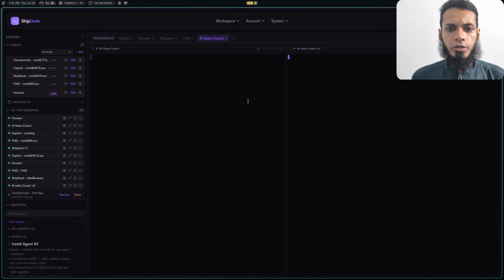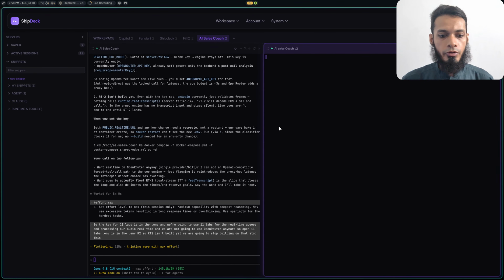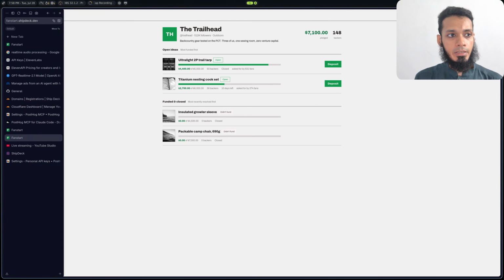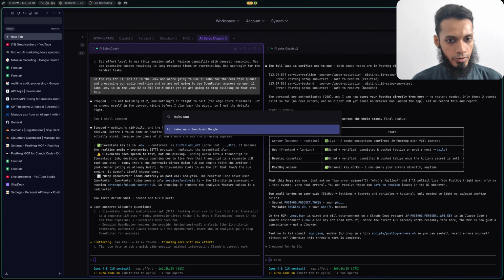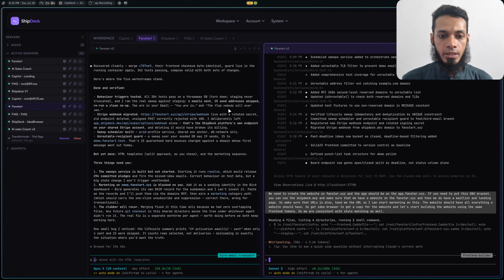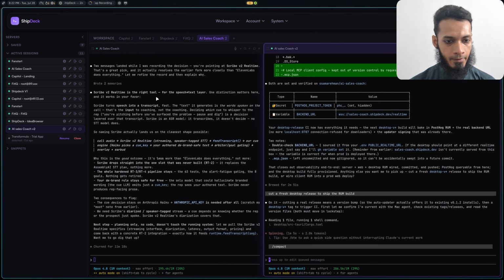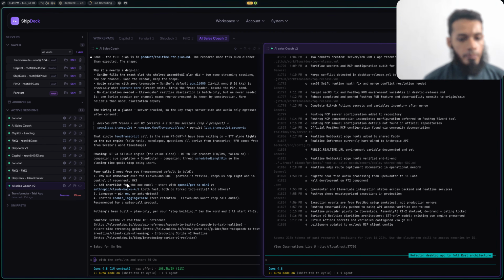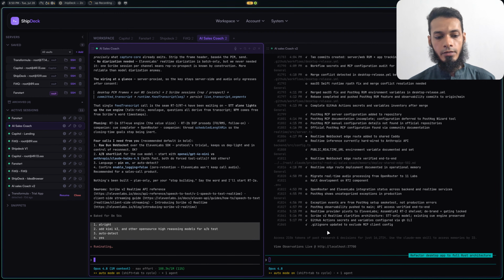Why Stripe Wasn't Sending My Emails — Debugging Payments Live | Vibe Coding Day 2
Building a SaaS in public with live coding. This stream covers fixing Stripe-powered emails and debugging the core funding logic with AI.

In this session, I work on Fanstart (fanstart.xyz), a tool for validating product ideas with cash-backed votes. I debug the Stripe email templates, troubleshoot a state bug where closed ideas still show as open, and test the user sign-up flow. The goal is to build a reliable system where a fan's card is saved, but only charged if an idea hits its funding goal.

Chapters
0:00 AI Sales Coach and AI Idea Browser Projects
1:21 Real-time Client-side Data Processing
4:29 Researching ElevenLabs API Pricing Plans
8:43 Wiring up the ElevenLabs realtime voice API
12:52 Debugging Fanstart App Email Sequences
15:39 How Fanstart proves demand before you build
18:07 Investigating Fanstart Board Status Bug
20:36 Creating a marketing strategy for Fanstart
25:54 Live Demo with an AI Coding Agent
32:44 Integrating PostHog for Project Observability
35:14 Using Fastlane for Marketing Automation
39:42 Review of Anthropic Opus 5 AI Model
43:42 Testing Behavior-Triggered Email Automations
56:02 Defining B2B vs B2C Business Category
59:34 Creating Social Media for App Launch
1:09:04 Using Websockets with the ElevenLabs SDK

Fanstart — prove demand in dollars before you spend one.
fanstart.xyz